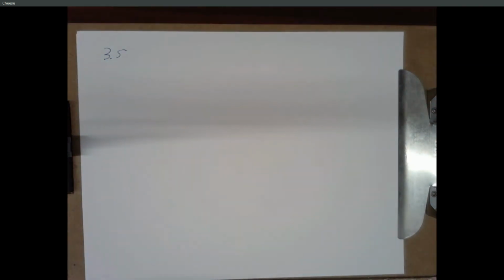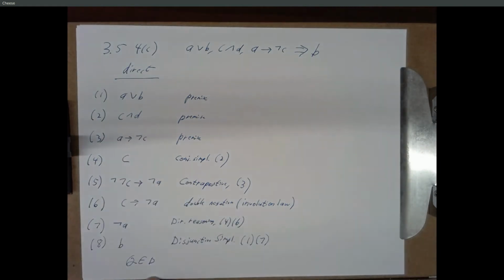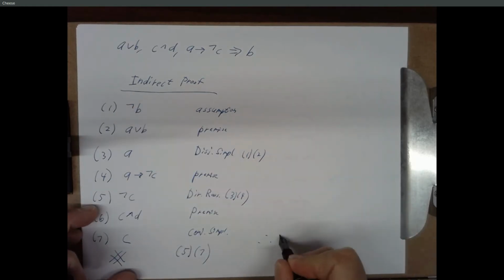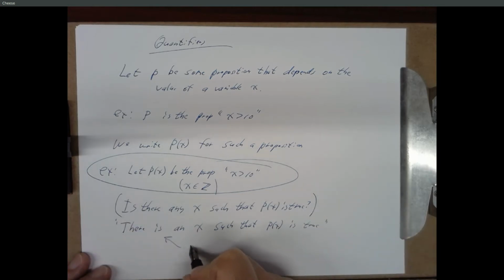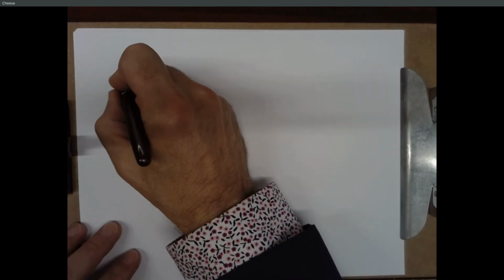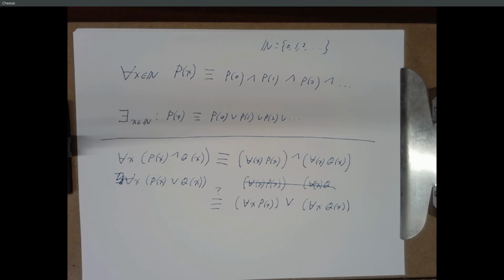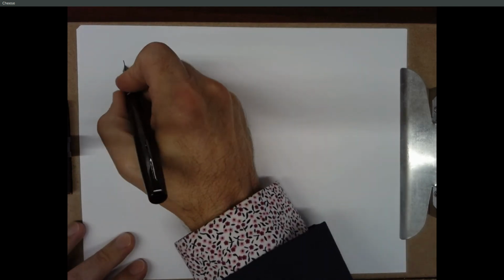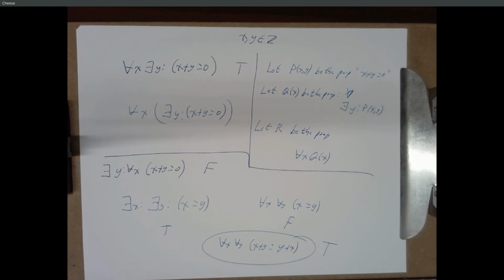CSE 215 20191016 Pt 1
HW review (direct and indirect proofs)
Quantifiers (universal, existential)